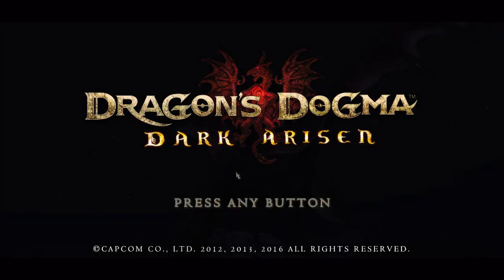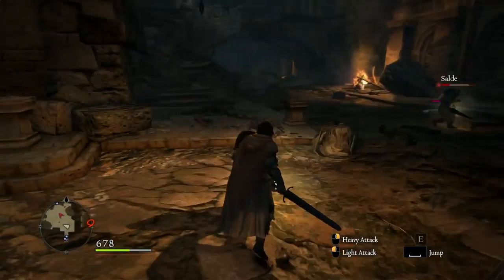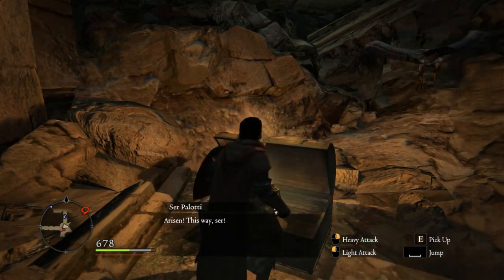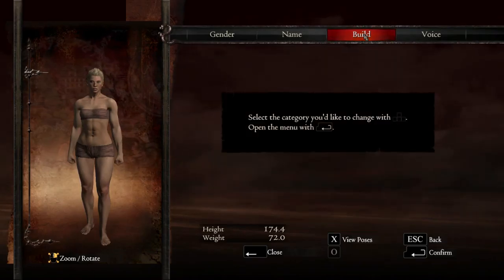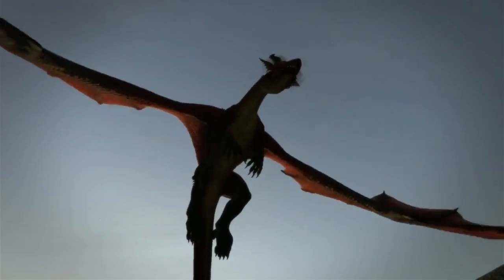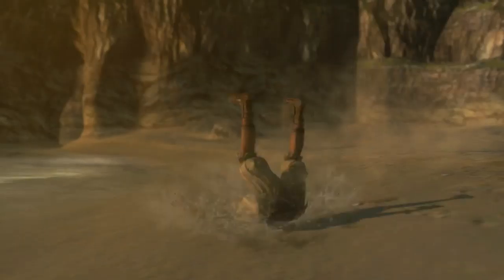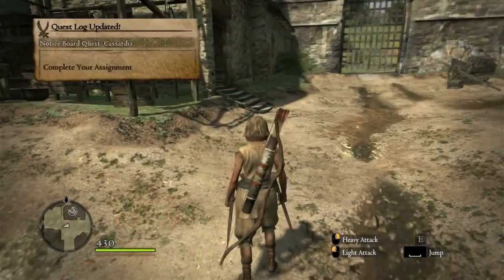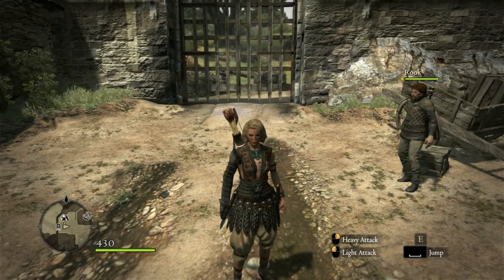Let's Play Dragon's Dogma! Part 1! Beginning of a Journey!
Hey all! Welcome to my let's play of Dragons Dogma: Dark Arisen!